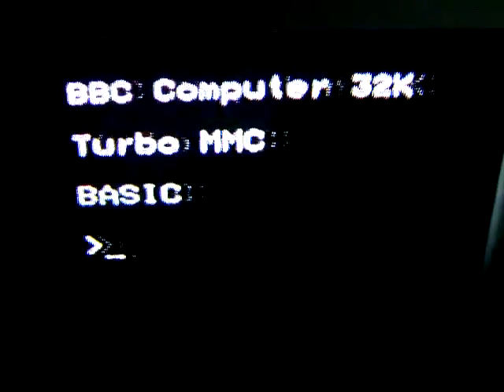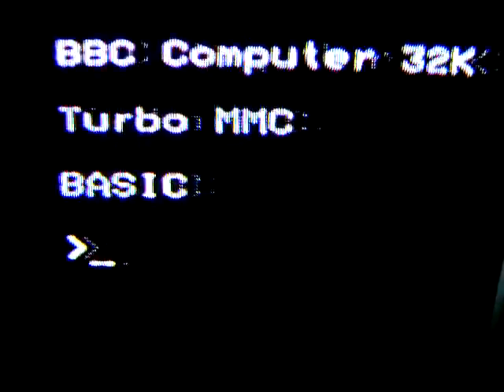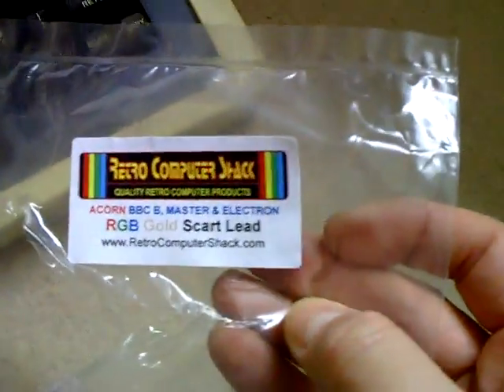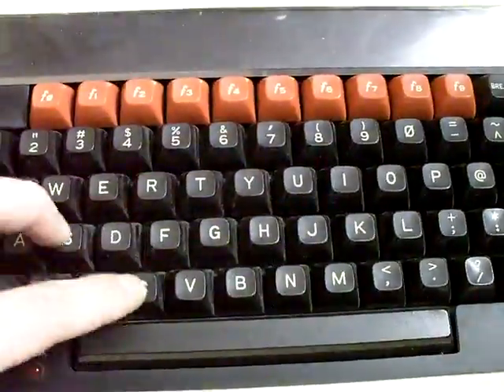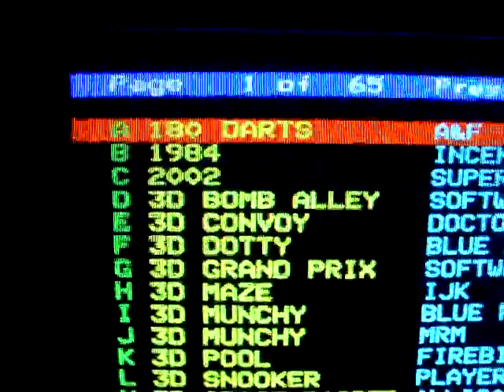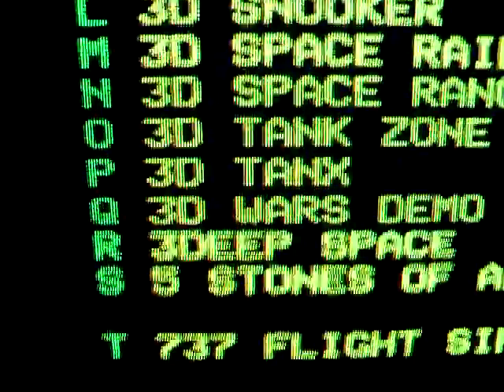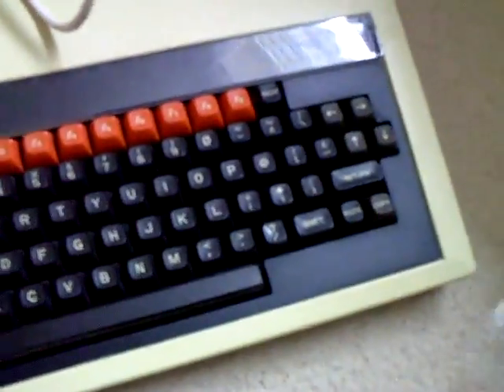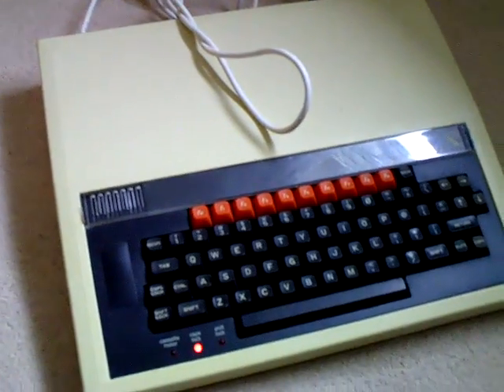BBC Micro Computer - RGB Scart / RF Comparison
My new RGB Scart lead and how it greatly improves my BBC Micro experience.